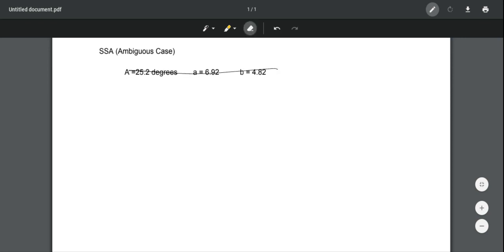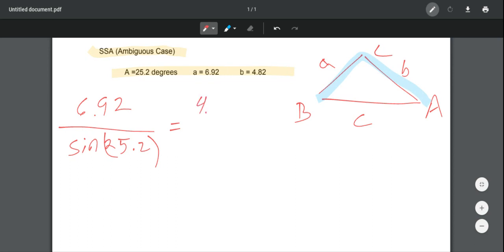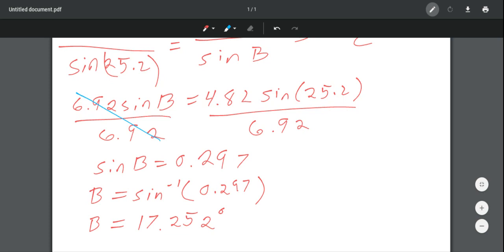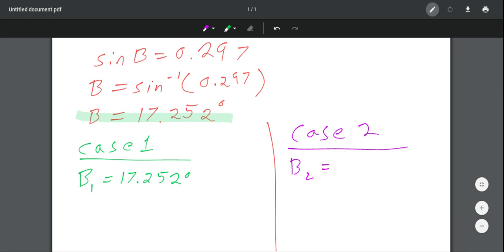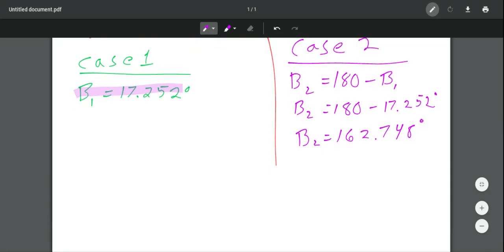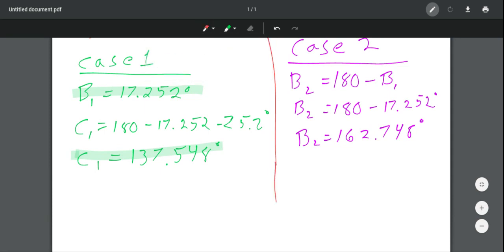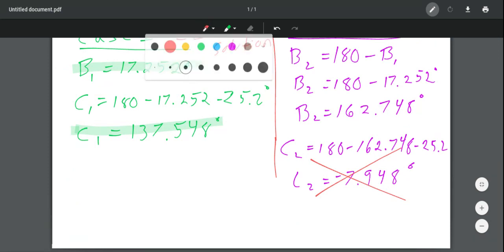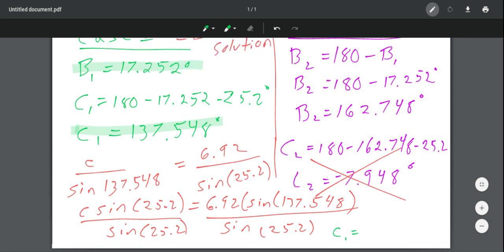SSA Ambiguous Case Review